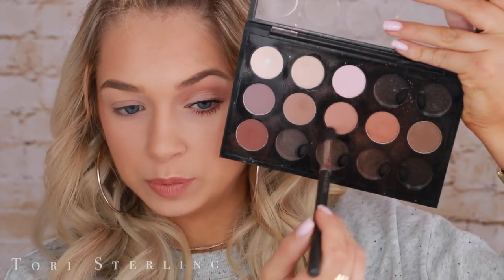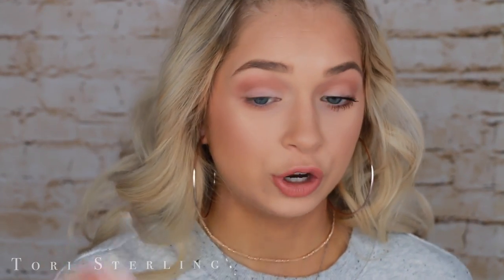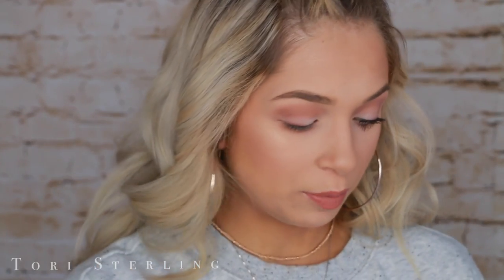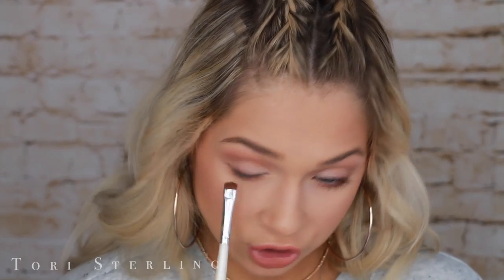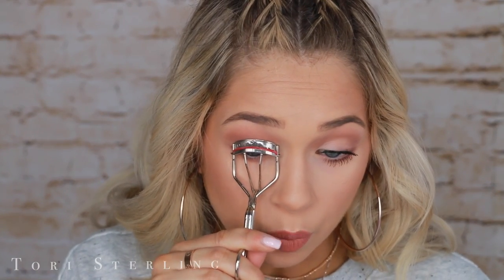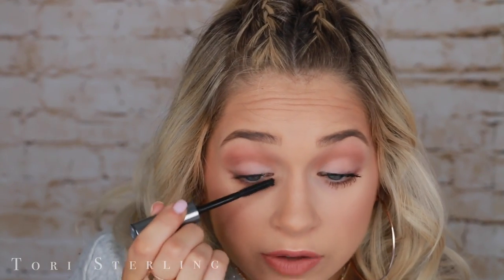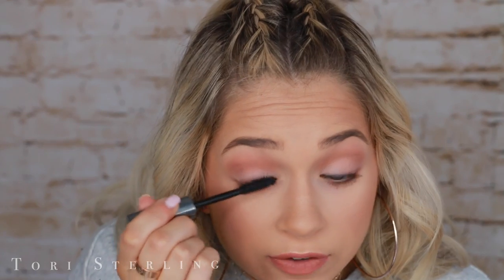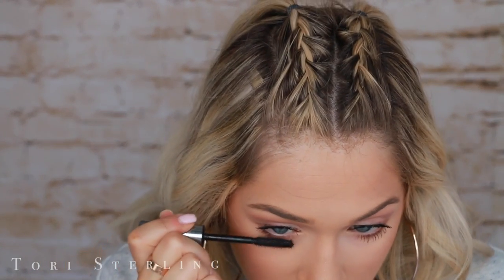Everyday Eye Makeup Routine | Eyeshadow for Hooded Eyes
Hello Starlings! This is an everyday eye makeup routine that focuses on eyeshadow for hooded eyes. I have a few other hooded eye makeup videos on this channel and you seem to like them since you keep asking for more! This everyday makeup routine is simple and perfect for the summer makeup look that is a natural makeup tutorial and simple makeup look while being good hooded eyes makeup. I hope you enjoy!

Xoxo, Tori